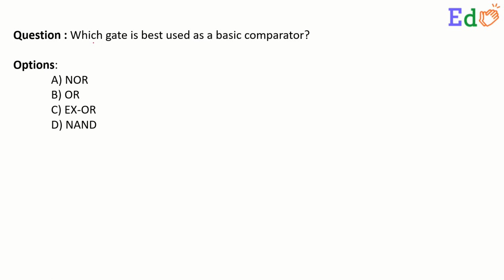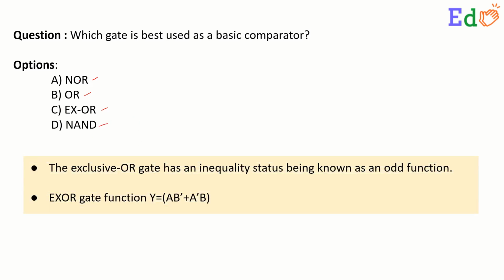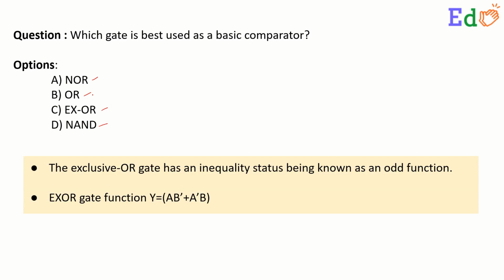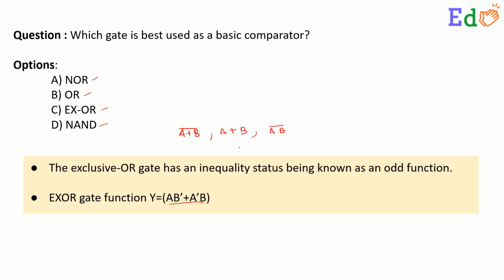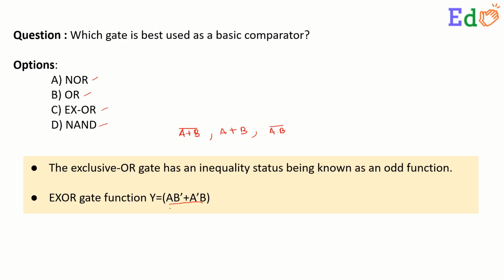Which gate is best used as a basic comparator?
EdCLAP is an educational portal for serving best to the students. Digital Electronics is one of the important subjects which contains Question Answers, Lectures Videos and Live Sessions. We keep uploading the videos.